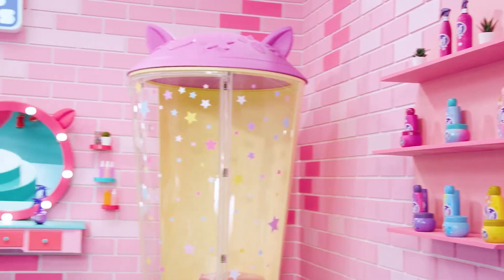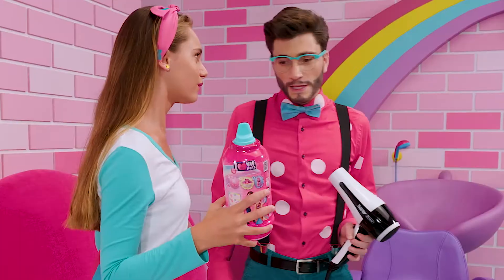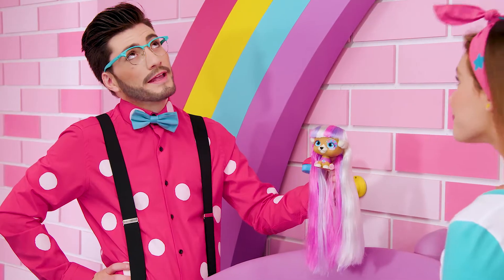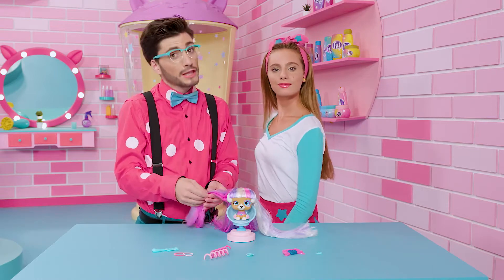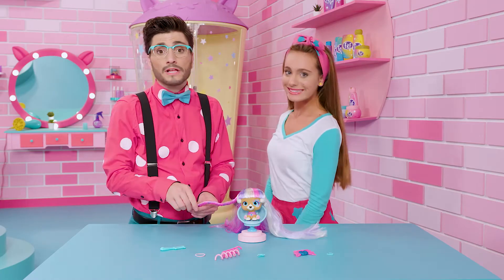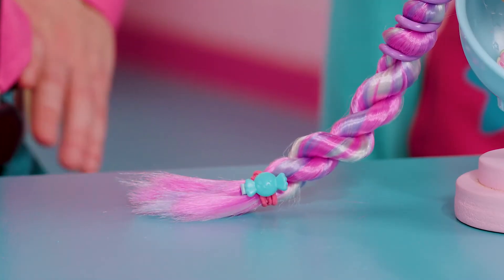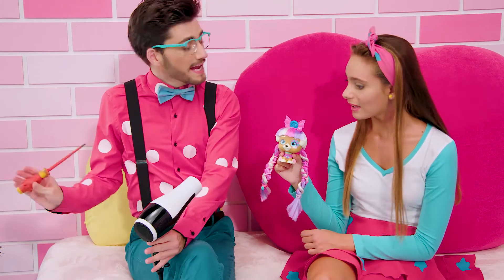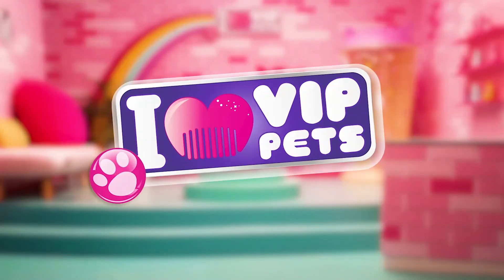💡 FABIA, the INVENTOR 💡 FABIO & FABIA 💈 💜 VIP Pets 💜 🌈 CARTOONS for KIDS in ENGLISH 🌈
Welcome to the dazzling world of V.I.P. by VIP Pets! Join the fabulous gang of Juliet, Taylor, Alexia, Lady Gigi, Gwen, and Nyla as they take center stage in their brand-new TV series. Get ready for a glamorous adventure with these fashion-forward pets, now available in English!

Enjoy amazing adventures with your new favorite friends: the VIP Pets in English! These coolest pets with a passion for hair are always ready to have thousands of adventures together. Join Juliet, Taylor, Alexia, Lady Gigi, Gwen, and Nyla as they go on thrilling escapades, explore exciting locations, and uncover surprising surprises in the VIP Pets world.

Step into a world of imagination and excitement with V.I.P. by VIP Pets in English! Inspired by the magic of fashion and friendship, this captivating series invites kids to join the VIP Pets on their incredible journeys. Each episode is packed with laughter, friendship, and unforgettable moments that will captivate young viewers.

Follow Juliet, the fearless leader of the pack, as she guides her friends on extraordinary quests filled with joy and surprises. Taylor, the trendsetter, always keeps up with the latest fashion and is ready to take on new challenges. Alexia, the artistic soul, adds her creative touch to every adventure. Lady Gigi, the glamorous diva, brings style and elegance to the group. Gwen, the energetic skater, adds excitement with her daring stunts. And Nyla, the caring nurturer, keeps everyone together with her kindness.

Join the VIP Pets in English as they embark on thrilling adventures filled with laughter, friendship, and unforgettable moments. Together, they prove that no obstacle can stand in their way because they have each other. The bond of friendship among Juliet, Taylor, Alexia, Lady Gigi, Gwen, and Nyla is unbreakable, and their adventures teach kids the value of teamwork and support.

Get ready to be dazzled by the vibrant world of V.I.P. by VIP Pets in English! From high-energy dance parties to spectacular talent shows, each adventure is a celebration of style, friendship, and fun. Join the VIP Pets as they showcase their incredible hair styling skills and set trends with their fabulous looks.

In the V.I.P. by VIP Pets series, you'll also get the chance to join the excitement at the VIP Hair Academy, where new hairstyles and daring makeovers await! Let your imagination run wild and create amazing looks alongside the VIP Pets. With their guidance, you'll discover the endless possibilities of hair styling and unleash your inner creativity.

Don't miss out on the excitement and glamour of V.I.P. by VIP Pets in English! Join Juliet, Taylor, Alexia, Lady Gigi, Gwen, and Nyla on their thrilling adventures filled with fashion, friendship, and unforgettable moments. Together, you can explore the world of VIP Pets, create amazing hairdos, and experience the joy of friendship. Get ready for an extraordinary journey with your VIP Pets in English!